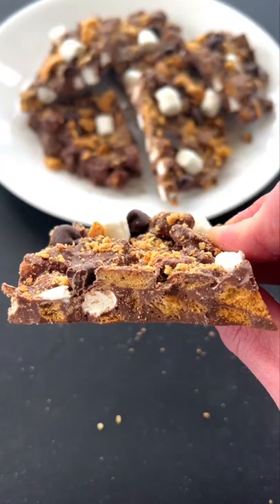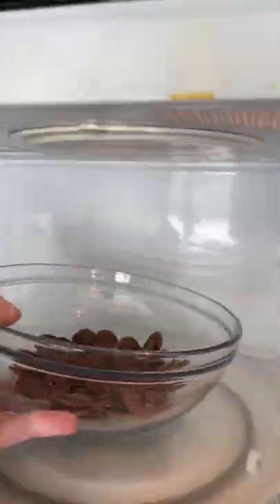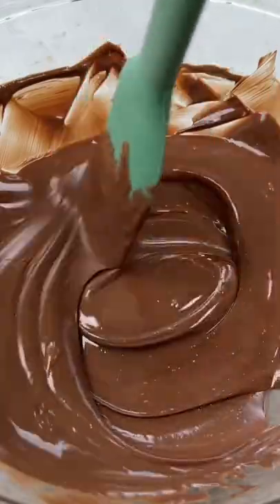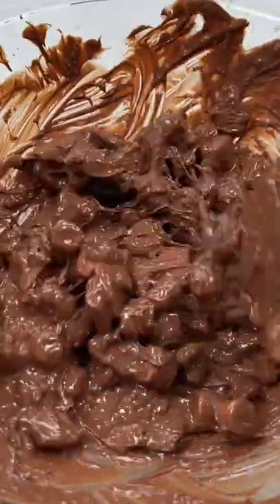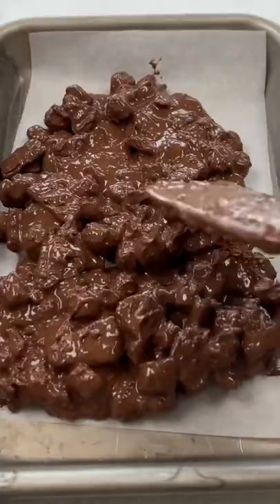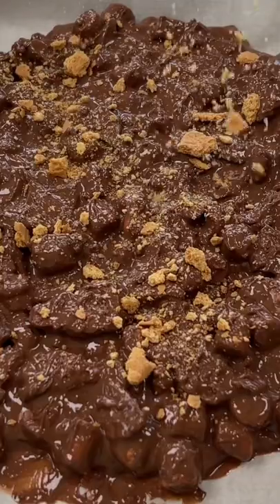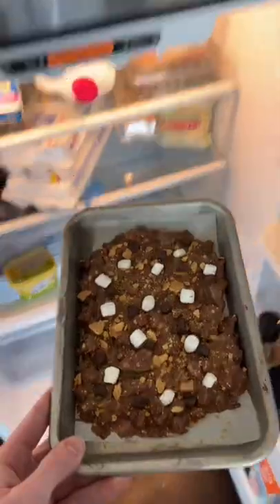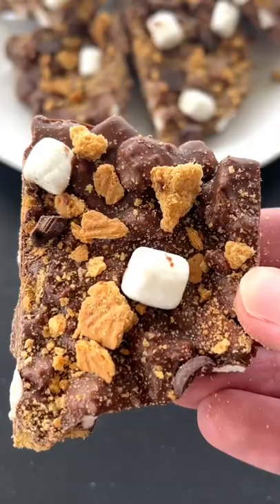This S’mores Bark takes 1 minute to make